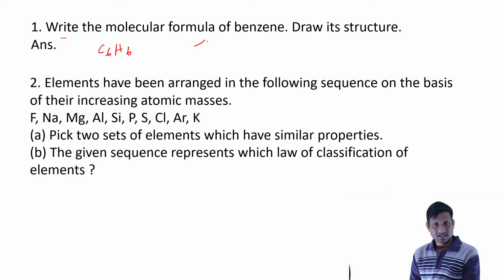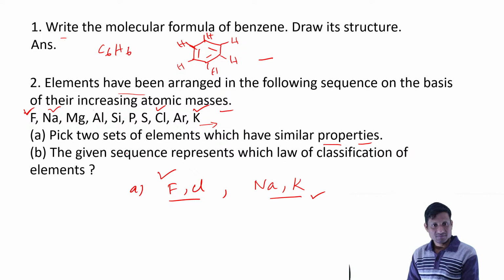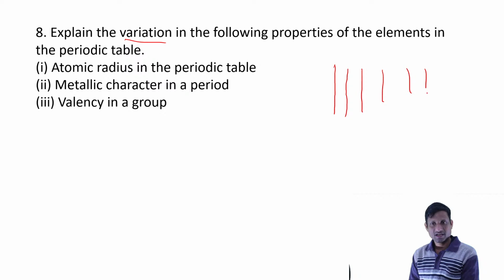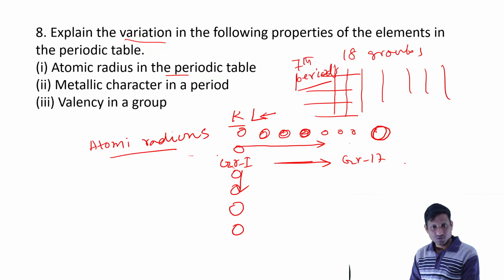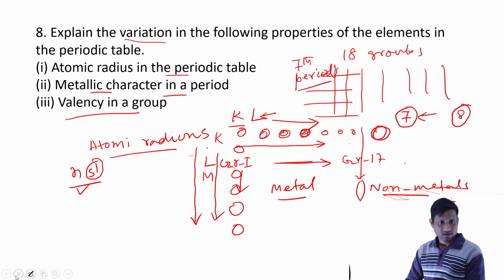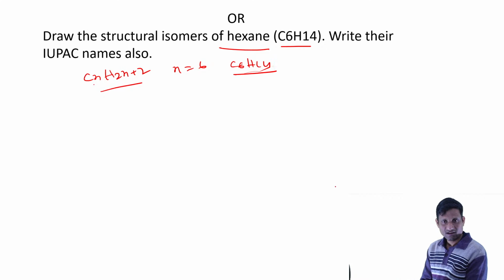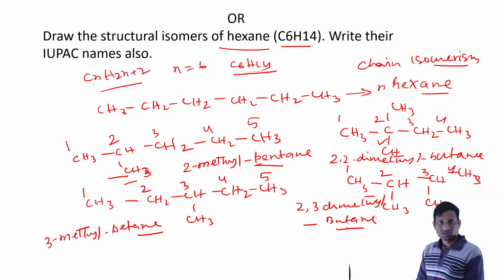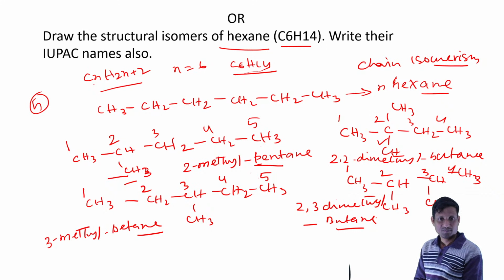CBSE Class 10 Practice Paper for Term 2 | 10th CBSE Chemistry Important Questions | 2nd term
chemistry practice paper for class 10th cbse | cbse 10th class chemistry paper | 10th cbse chemistry sample papers